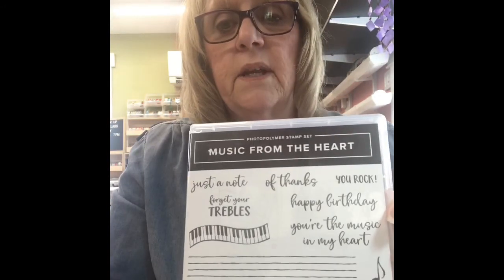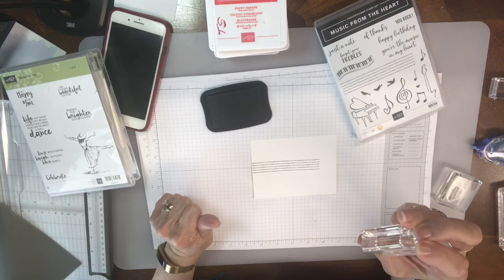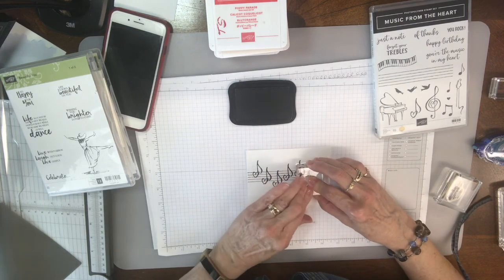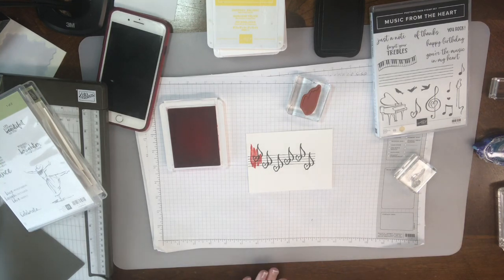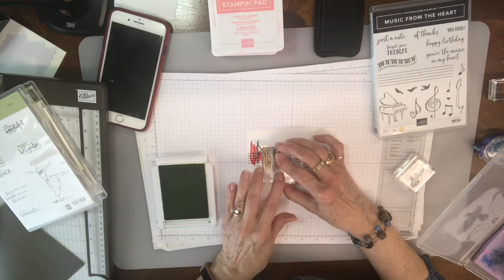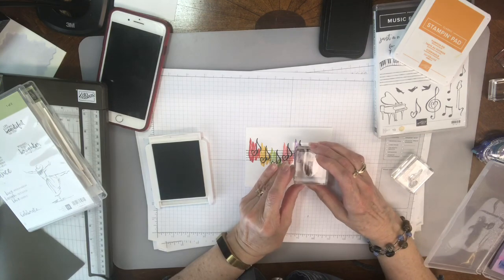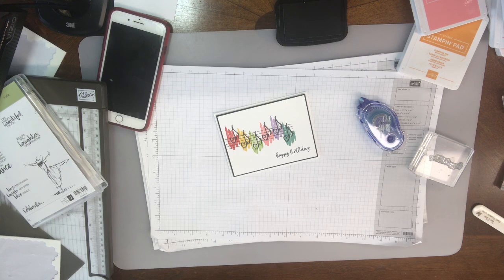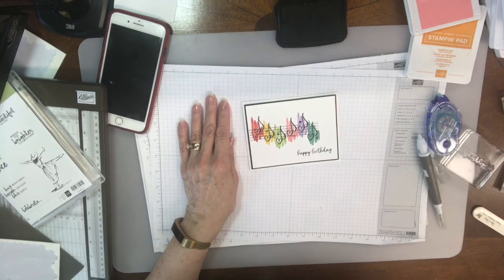Music from the heart card